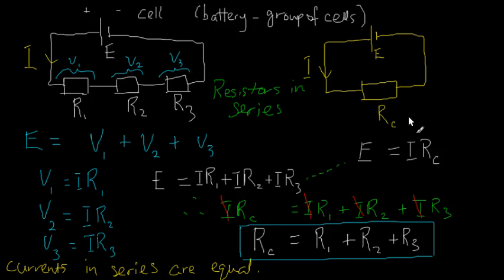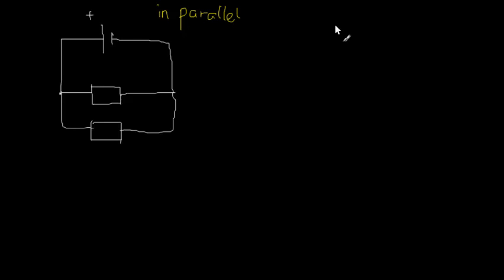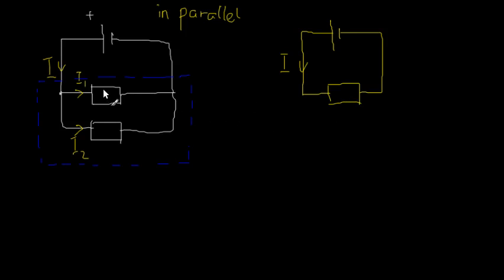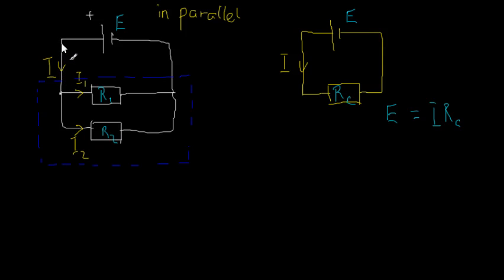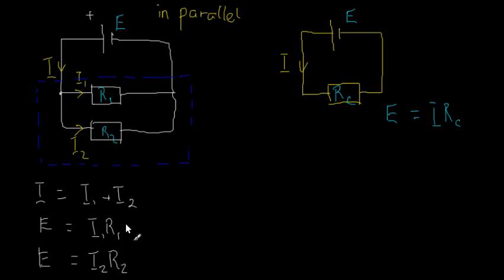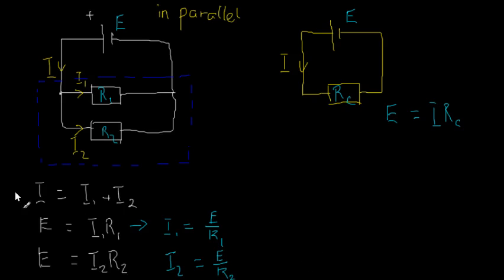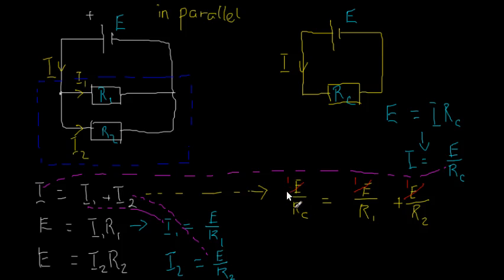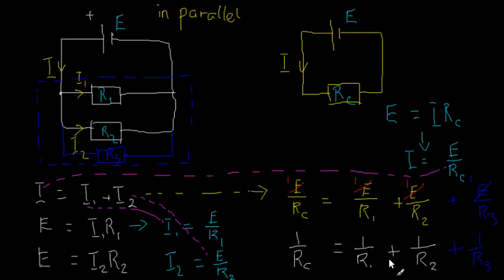190 Resistors in parallel